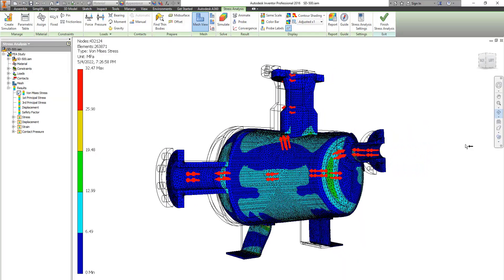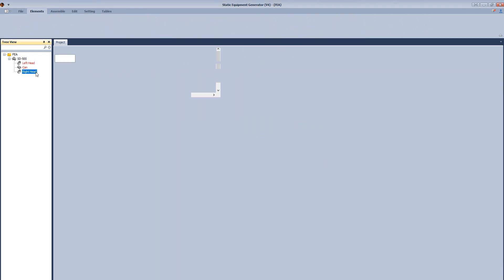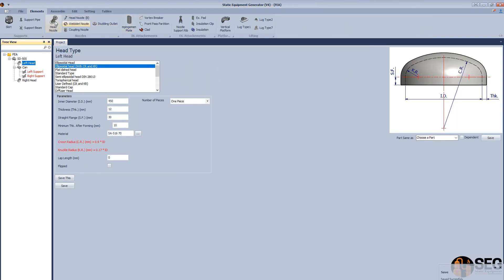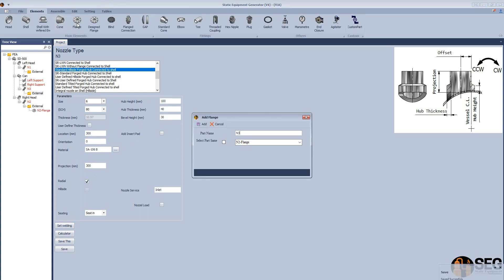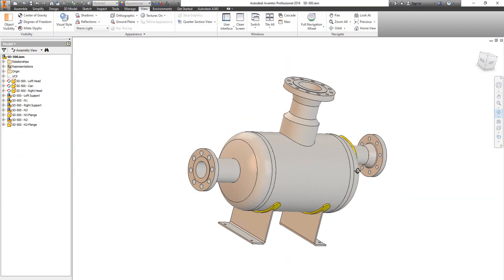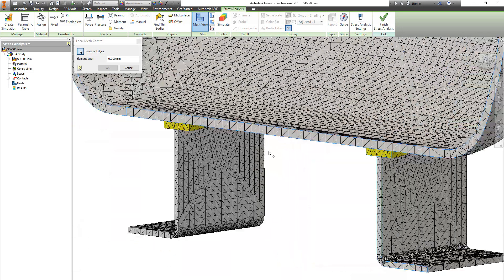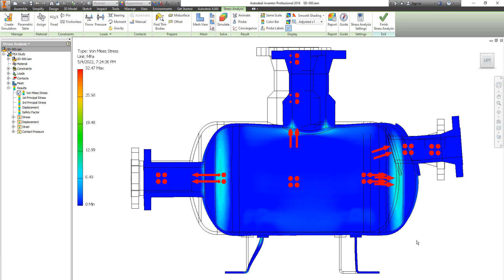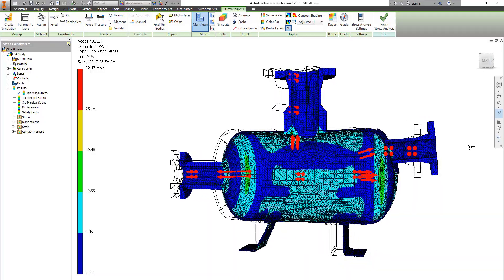FEA for a horizontal Vessel by SEG software + Autodesk Inventor